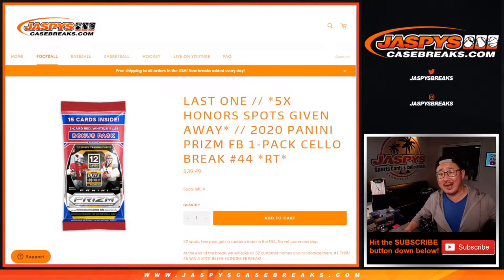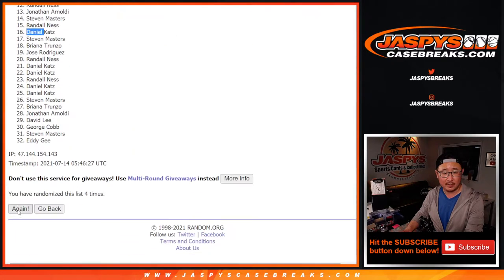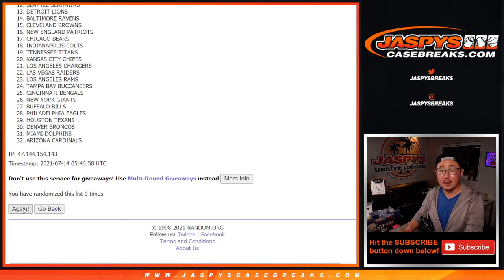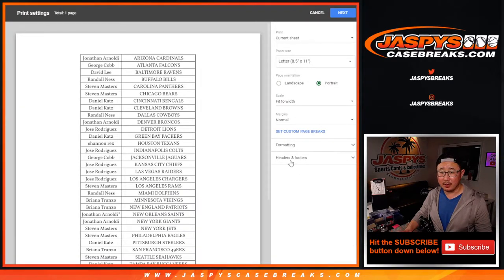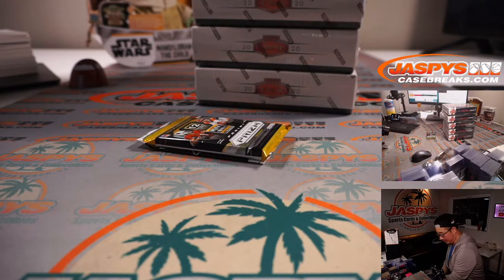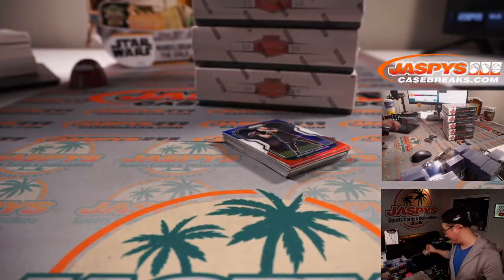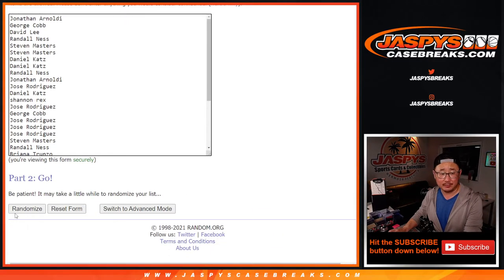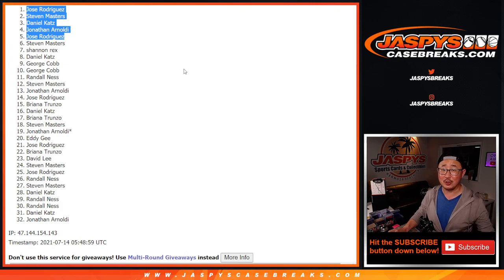Tu, 07.13.21 // 2020 PANINI PRIZM FB 1-PACK CELLO BREAK #44 *RT*